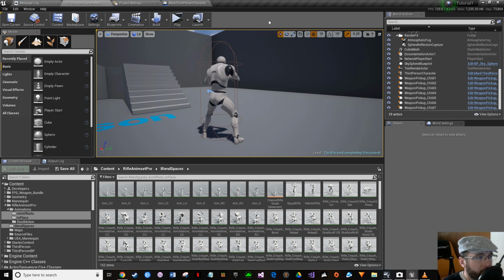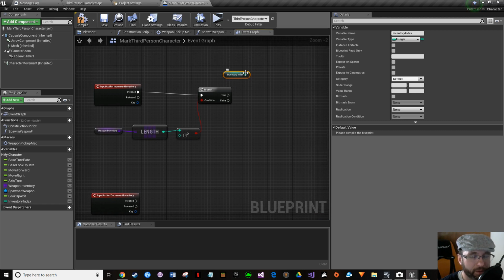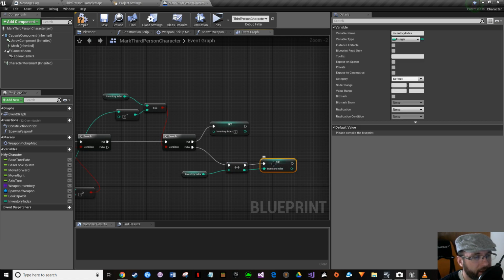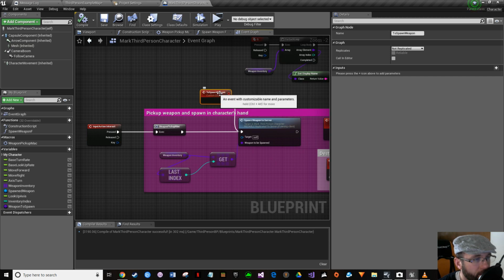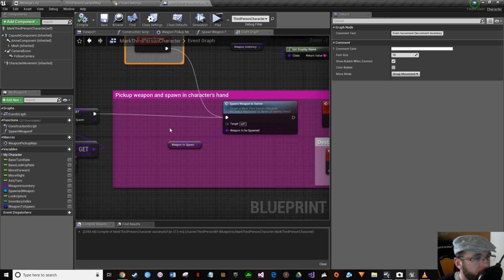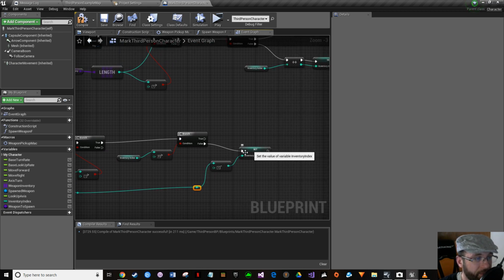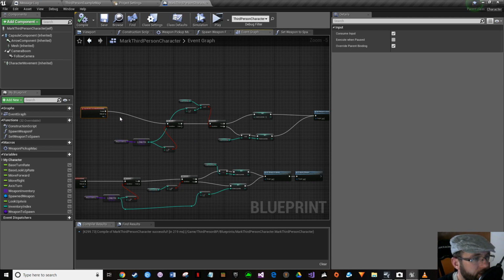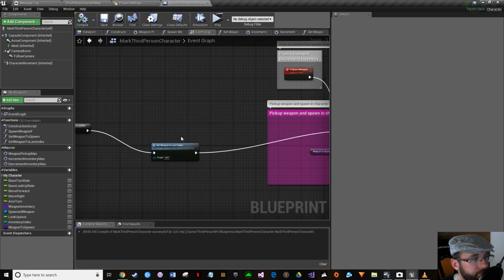Tutorial 6: Multiplayer Unreal Engine 4 Weapon Switching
Learn to switch weapons from your inventory with your mouse scroll wheel in a multiplayer game. We will increment and decrement a weapon index variable that will select weapons from your inventory. This helps us understand the concept of “pointers” and furthers our understanding of arrays. You also get to see me make a mistake and troubleshoot the problem with some live debugging.